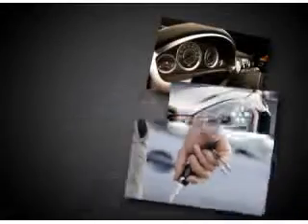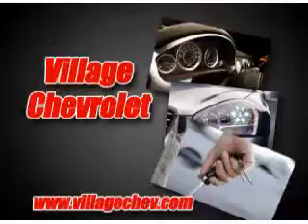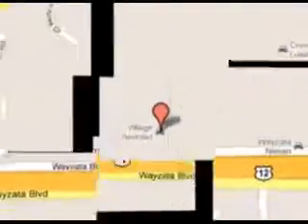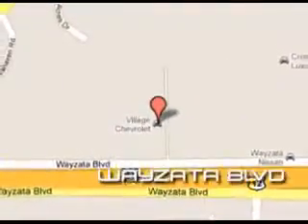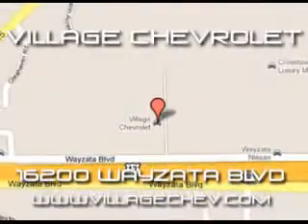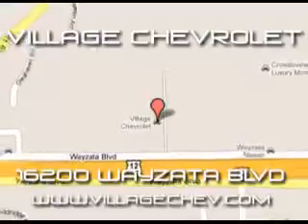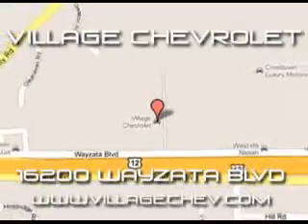Chevrolet Silverado, Village Chevrolet- Wayzata, MN 55391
Chevrolet Silverado, Village Chevrolet Village Chevrolet knows you want more than just a car. you have a purpose for your vehicle. you will love this Victory Red 2011 Chevrolet Silverado 1500, equipped with a 6 Cyl. engine and an automatic transmission with only 11,190 miles. enjoy this utility truck with features like driver side air bag, passenger's front airbag, side impact airbags, performance/traction control, bed cover, anti-lock braking system, certified vehicle, center arm rest w/storage, and much more. Get where you need to go, enjoy the drive, and have peace of mind in this 2011 Chevrolet Silverado 1500. see us at Village Chevrolet today!

miles- 11,190

vin- 1GCNCPEX6BZ268075

Village Chevrolet

16200 Wayzata Blvd.